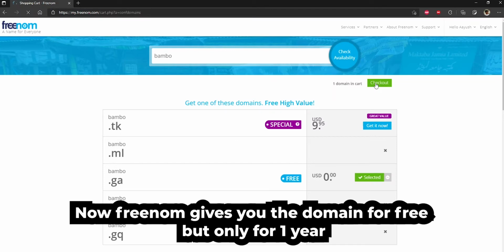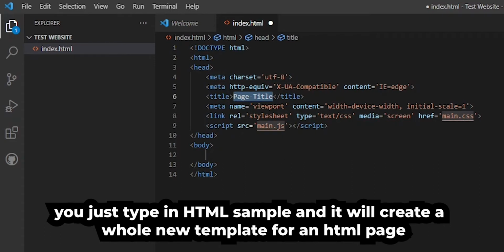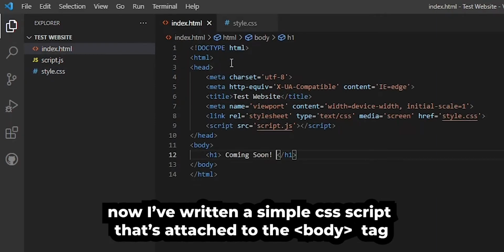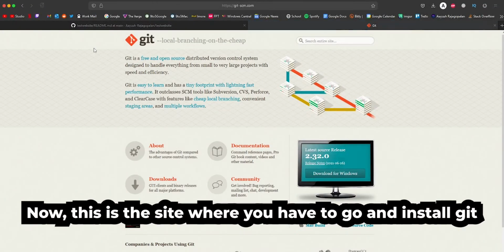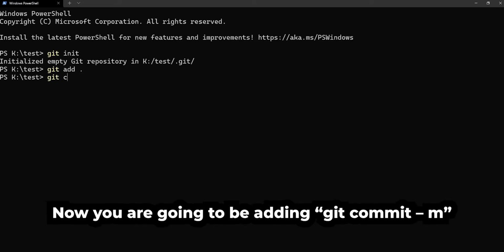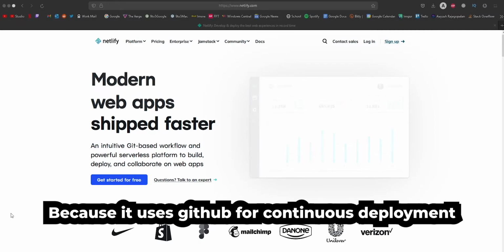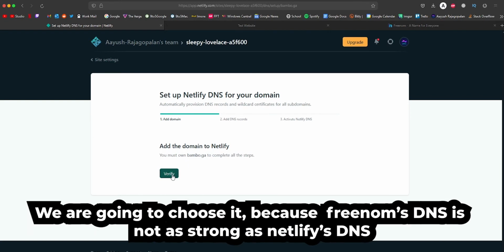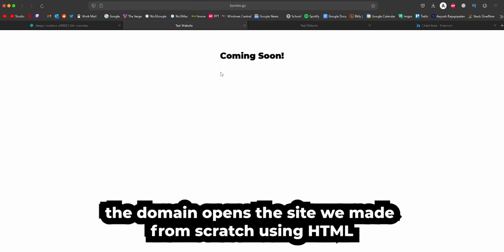How to build your own website from scratch using HTML FOR FREE!!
Hey Guys,
In this video I'll be showing how to make a website from scratch using HTML FOR FREE!!

Timestamps:
0:00 - intro
0:27 - Finding a Domain
1:44 - Making a HTML Site
4:42 - Upload to Github
7:07 - Hosting
9:45 - Outro

Also, Leave a like so that the youtube algorithm can be nice to me :)